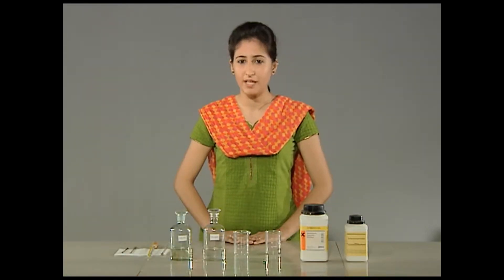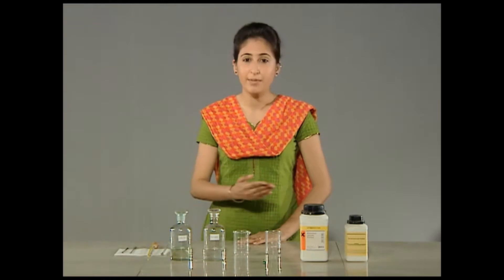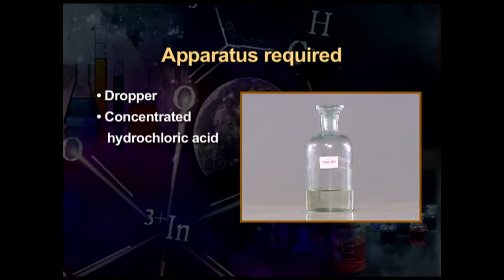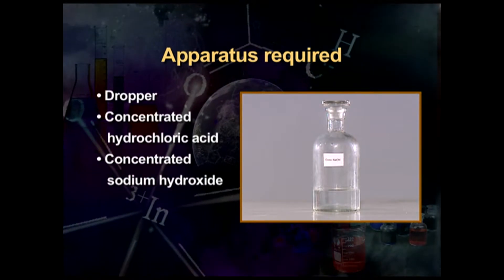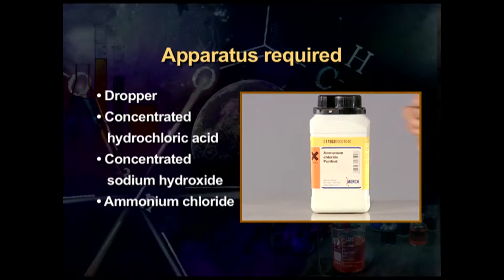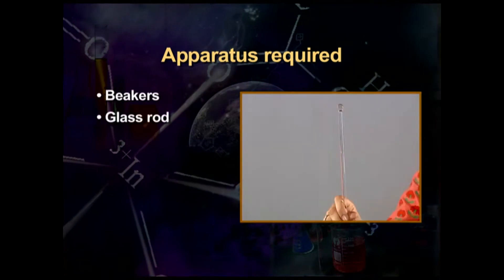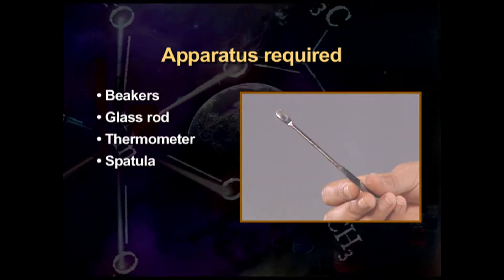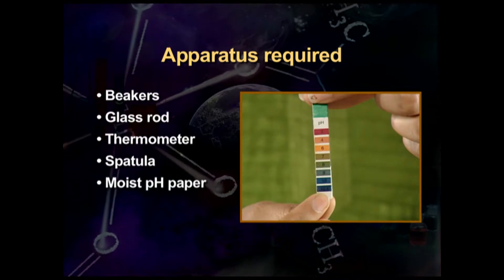An experiment to distinguish between exothermic and endothermic reactions